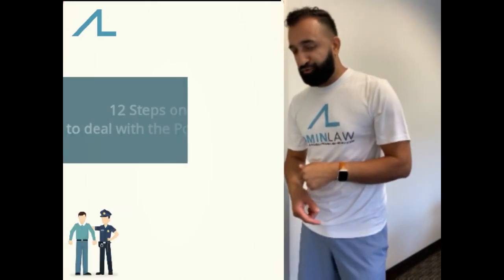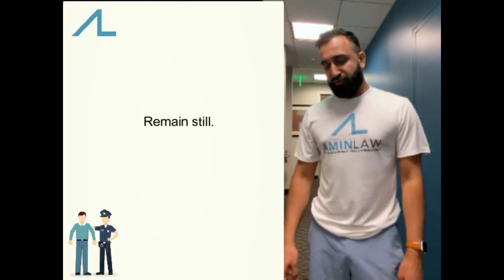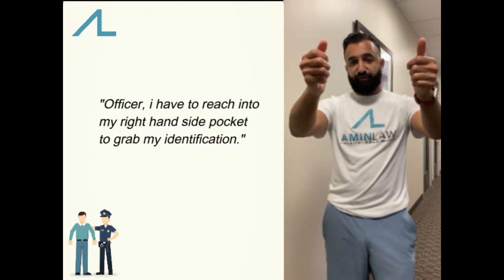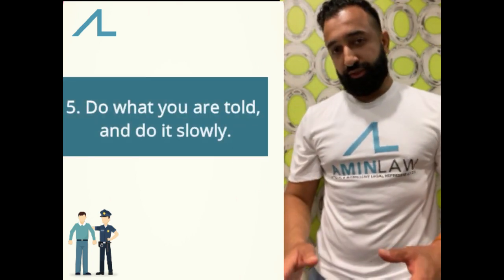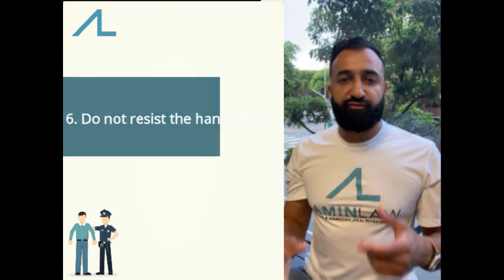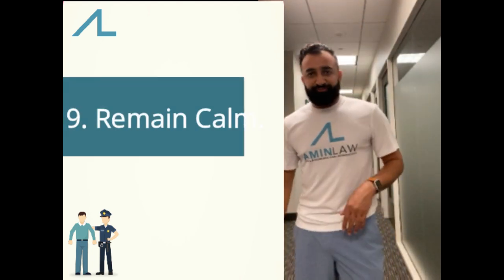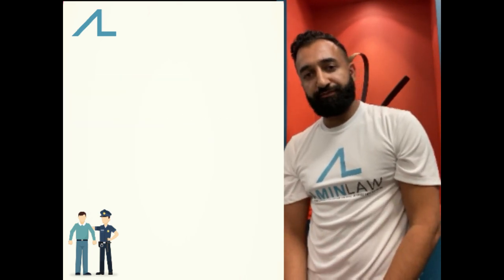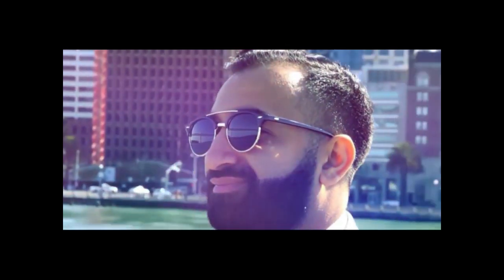12 Steps To Avoid Being Killed By The Police | Attorney Haitham Amin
Here are the 12 steps to deal with the Police Officer and avoid being killed by California Attorney Haitham (Sam) Amin.

Arrested?